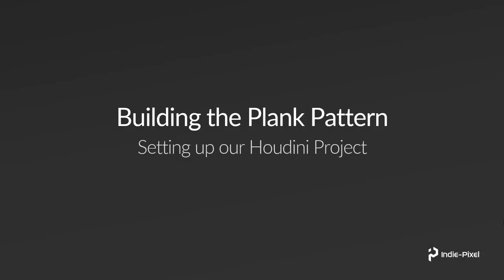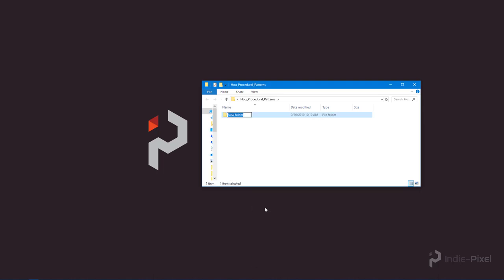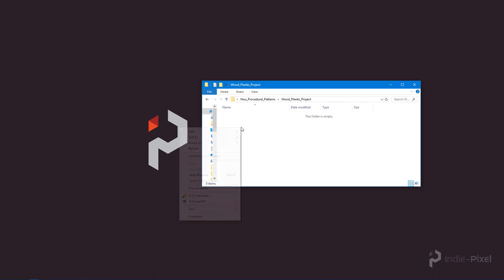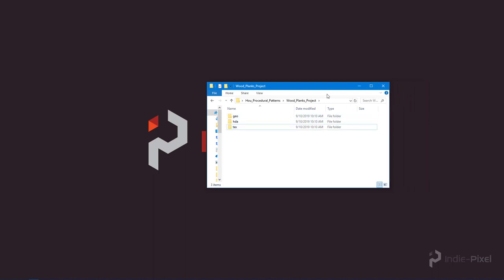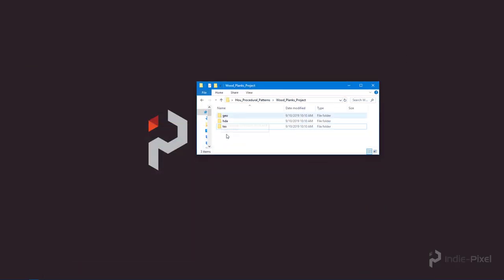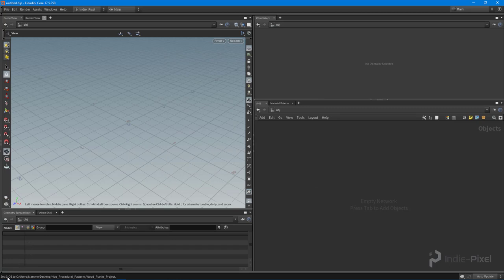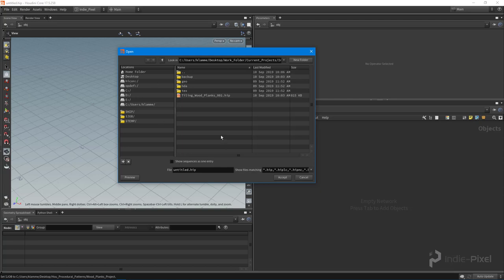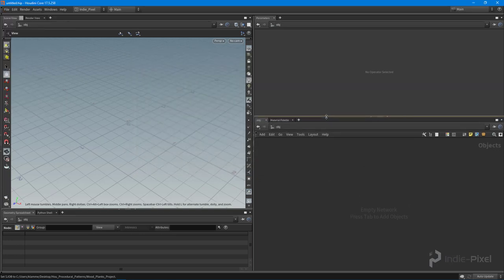Houdini 17.5 - Procedural Patterns - Wood Planks - Part 2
I'm super excited to launch the first in a series of mini-courses on how to produce tiling patterns in Houdini. This is an important concept when learning to use Houdini as these patterns will come up quite often. Each month we will walk through a new pattern in Houdini.

In Part 2, of the free section of the full course, we are going to set up our Houdini Project to get things started!

The first few videos of the mini-course are free here on the Indie-Pixel channel and the entire mini-course can be purchased on Gumroad using the following link.